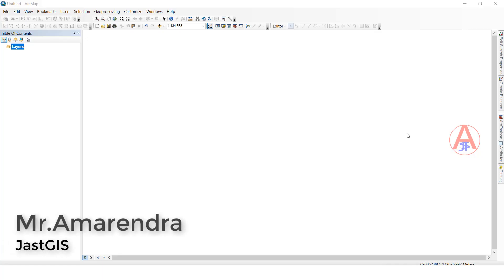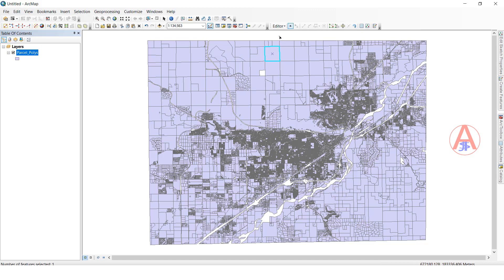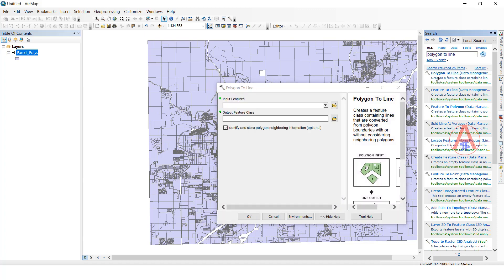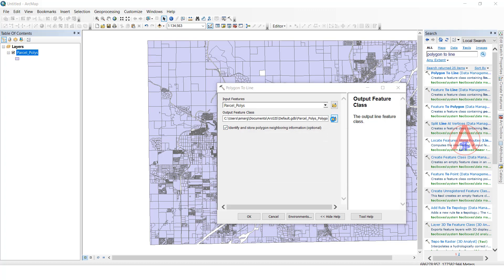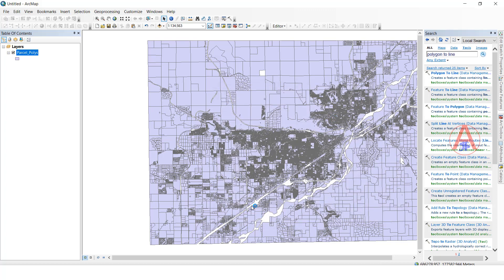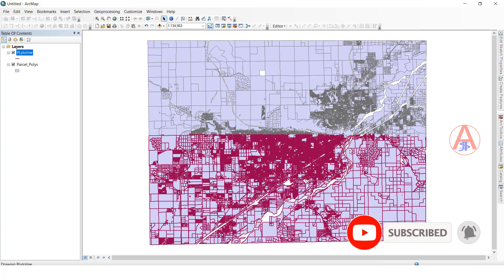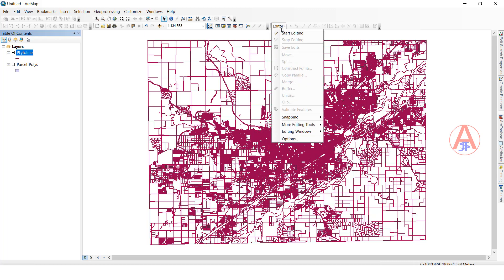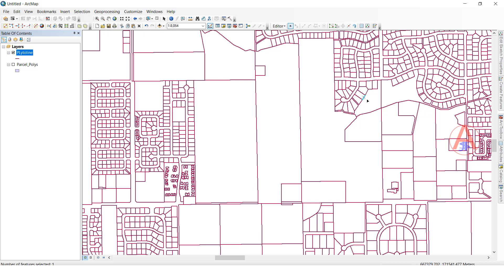How to convert polygon to line in ArcMap||How to convert polygon to line in ArcGIS||By JastGIS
How to convert polygon to the line in ArcMap||How to convert polygon to the line in ArcGIS||By JastGIS